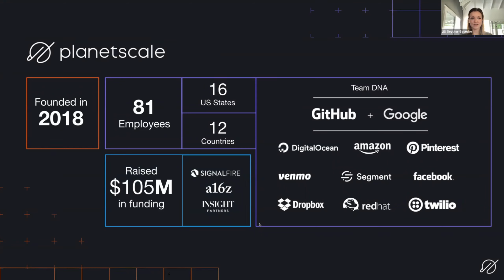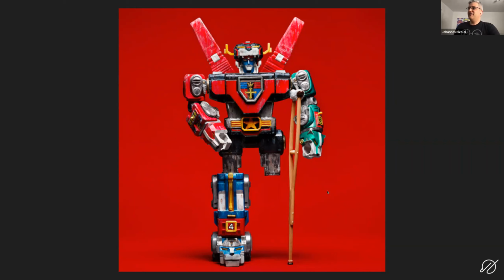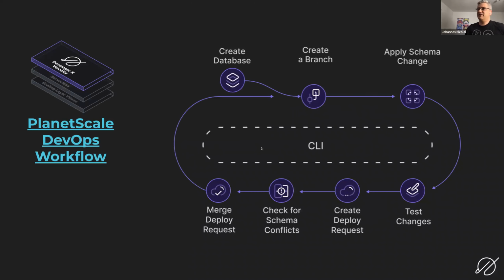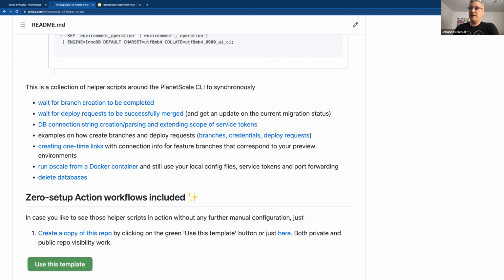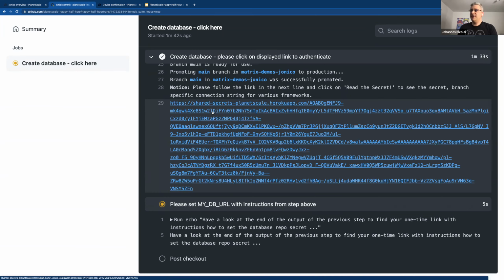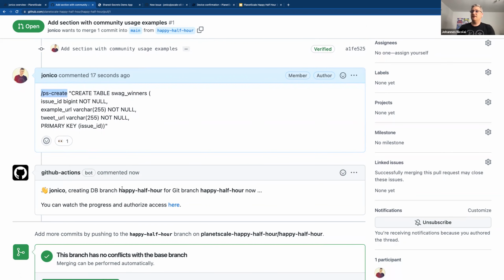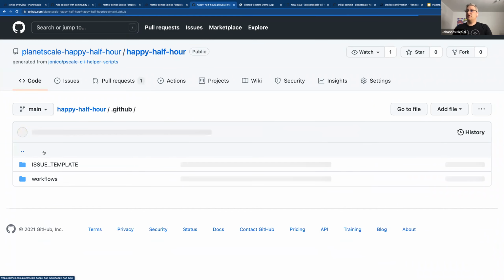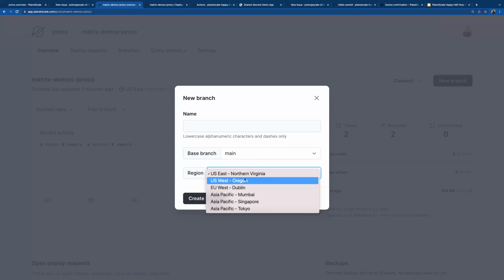PlanetScale Happy Half Hour - GitHub Pull Request Integration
Learn about the story of Vitess, PlanetScale and how to script the pscale CLI for Pull Request integration in PlanetScale's First Happy Half Hour. There is still a chance to win some swag if you watch the recording.